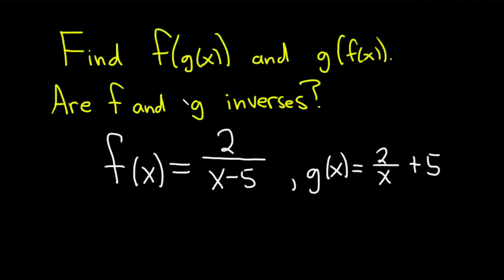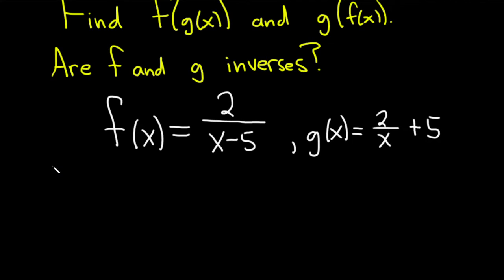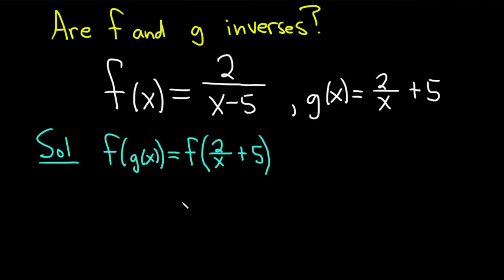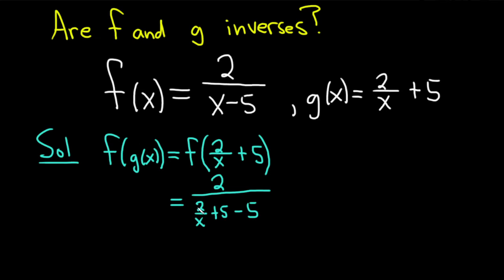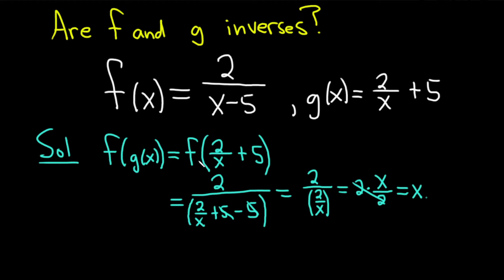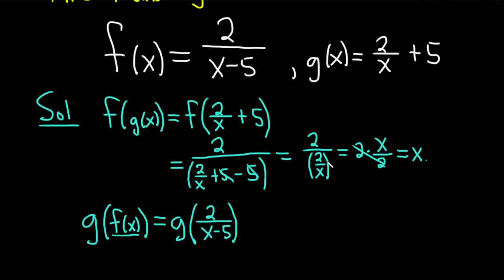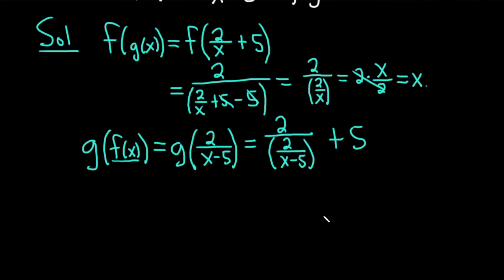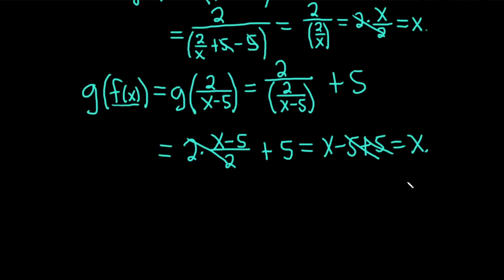Find f(g(x)) and g(f(x)) and Determine if the Functions f and g are Inverses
Find f(g(x)) and g(f(x)) and Determine if the Functions are Inverses